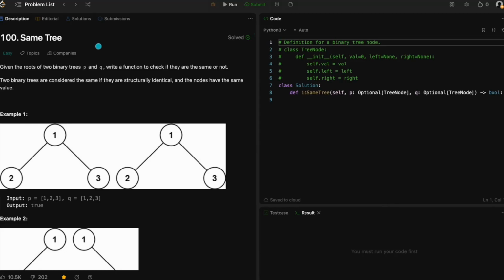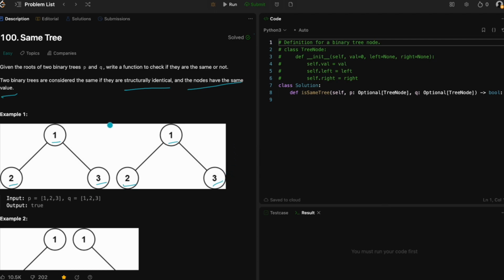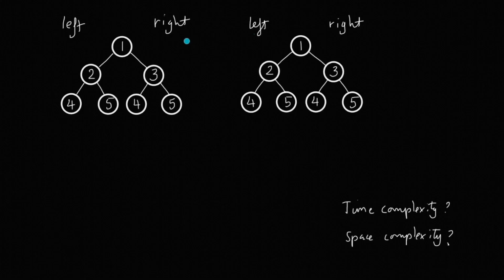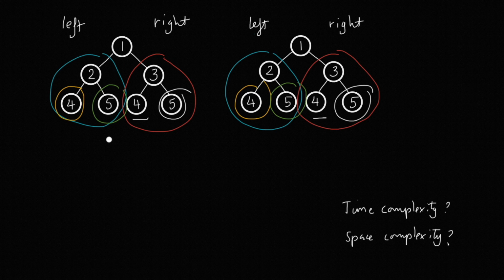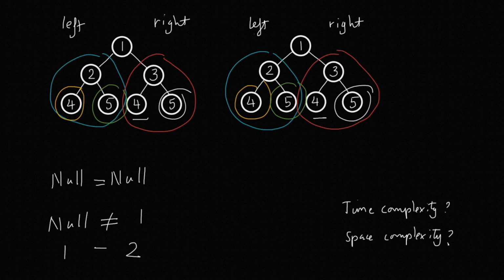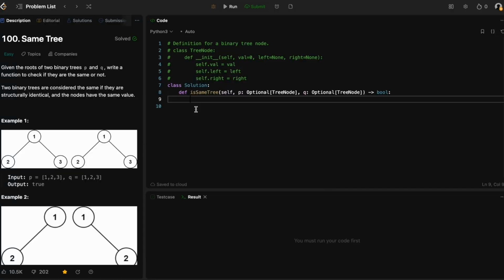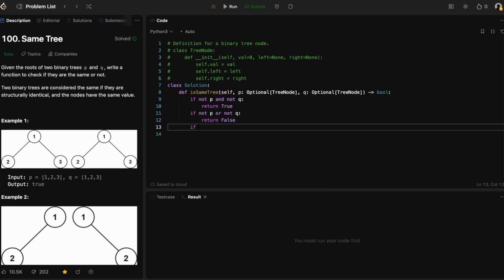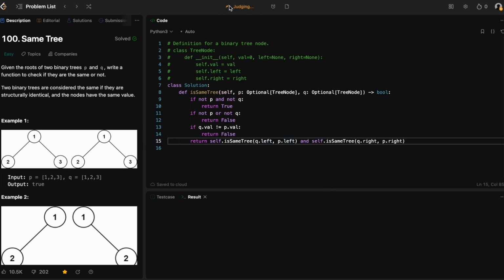LeetCode 100 - Same tree - Python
Timestamps:
0:00 - Problem explained
1:04 - Solution explained
2:53 - Code